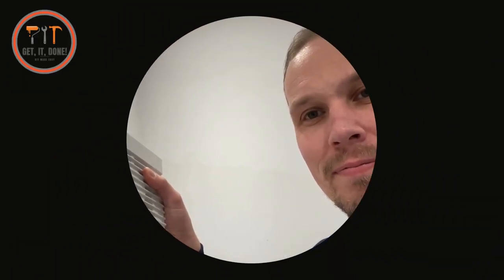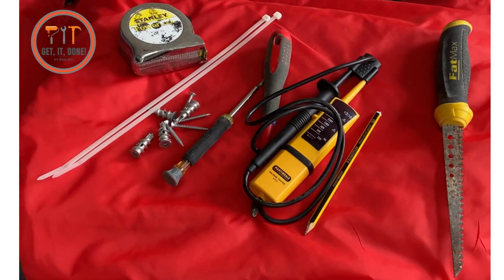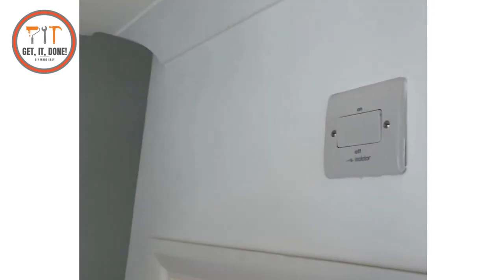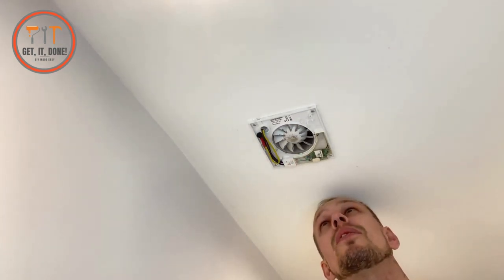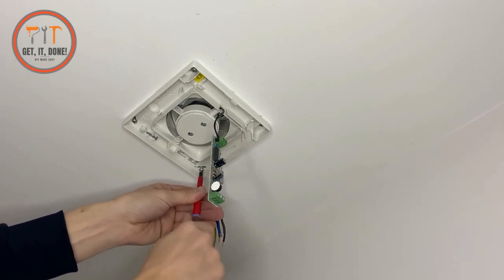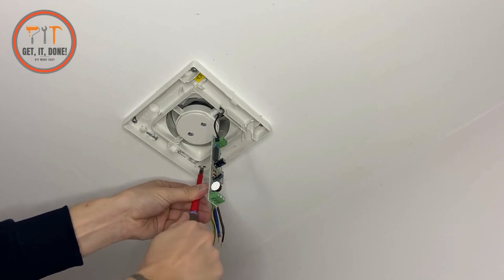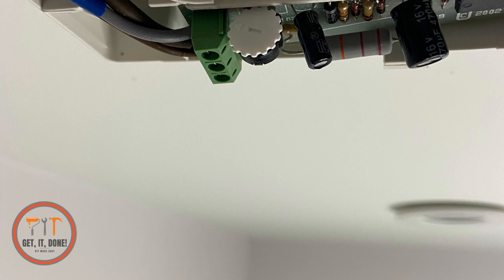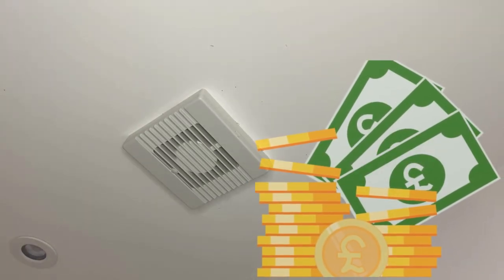Extractor Fan - How To Fit In Record Time UK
Replacing an Extractor Fan is not rocket science and can be done safely when following my step by step guide.

In todays video I will show you how to replace an extractor fan and clean the ducting to ensure the humid air is being pulled outside of your bathroom.

I will inform you of the different types of fans Timer, Standard and Humidity and how they function.

My intent is to save you MONEY and show you how easy these jobs can be.

bathroom fan
replace bathroom fan
best bathroom exhaust fan
bathroom extractor fan
bathroom extractor fans a diy guide